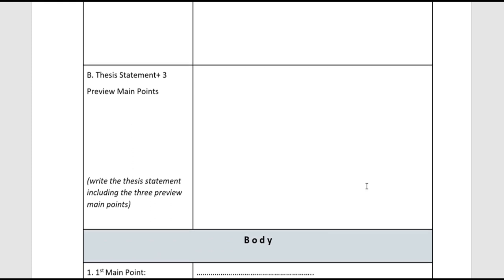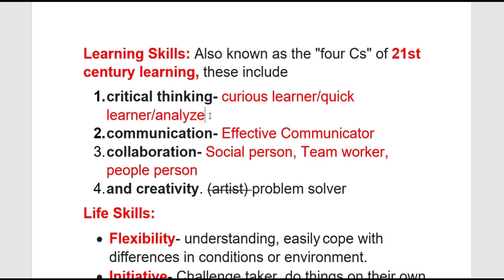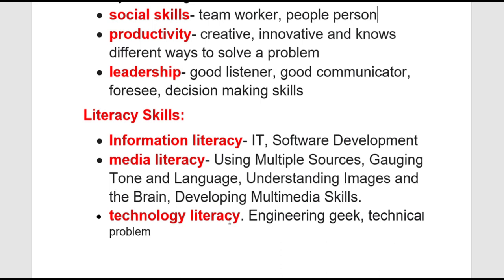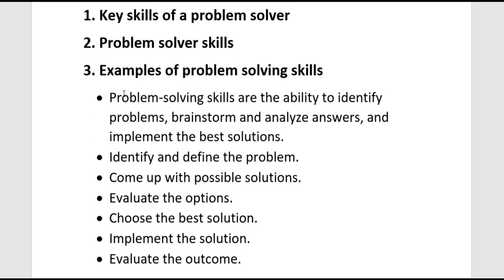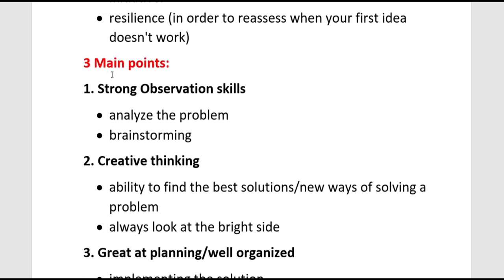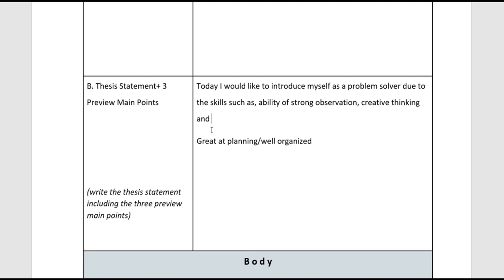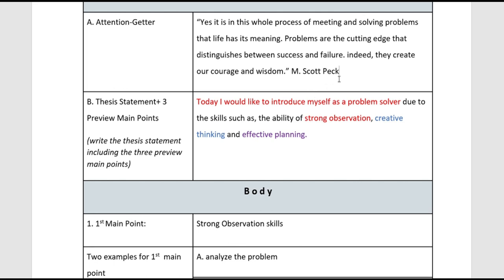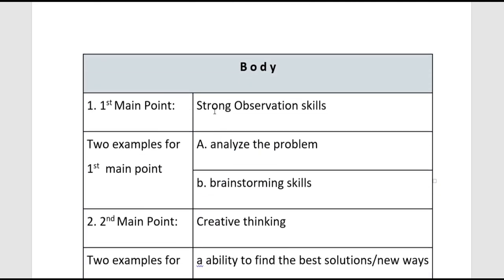How To Prepare An Outline For A Self-introductory Speech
Hope you found it helpful. Let me know through your comments.